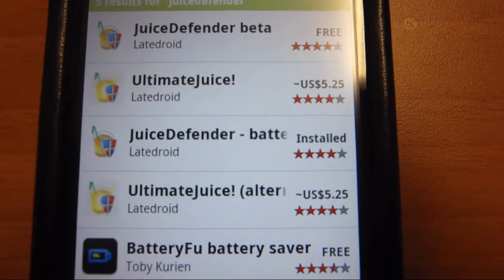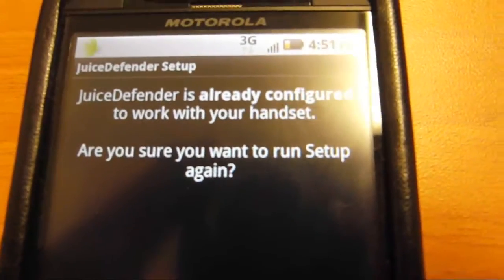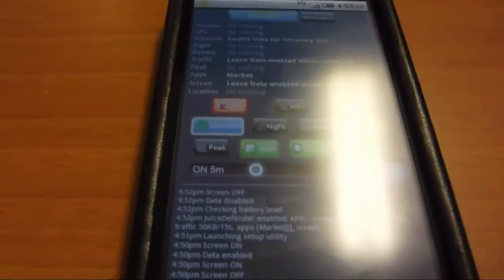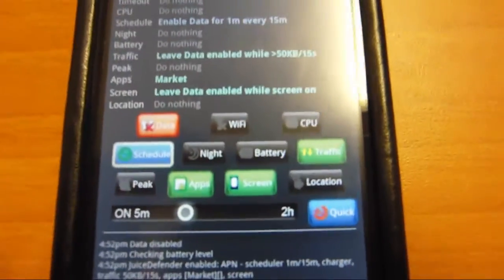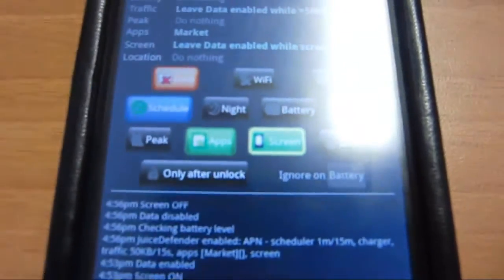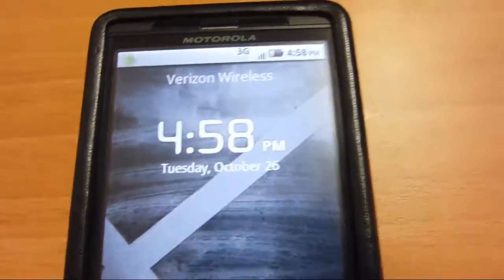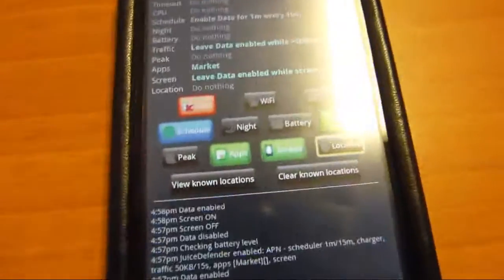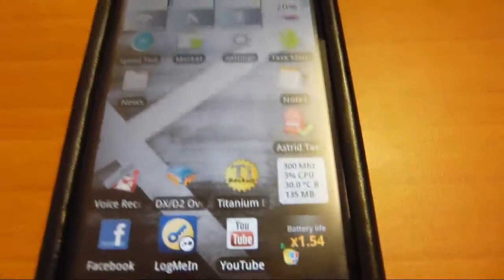Increase your Android Battery Life with JuiceDefender (OLD)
This can up to quadruple your battery life. I gotten as much as 2 times the battery life after installing this app.

This is a review of Juice Defender. I'm going to try and tell you to the best of my knowledge what it does and how to configure the features on it.

I use the free version and it works great. I have noticed a increase in battery life, I wouldn't say as much as the app tells me, but I have noticed an increase.